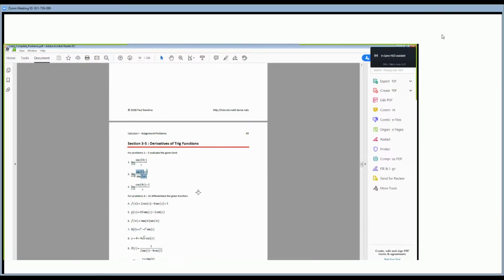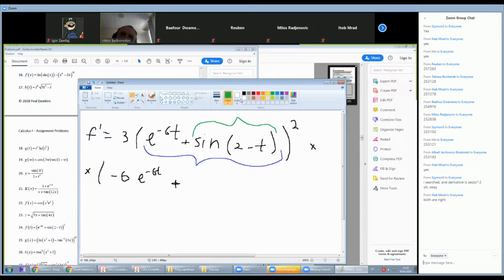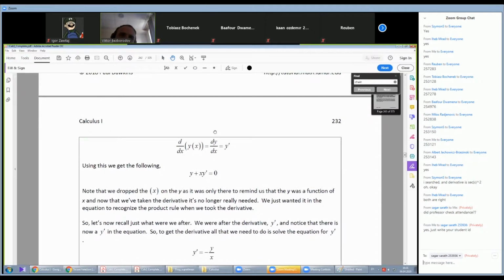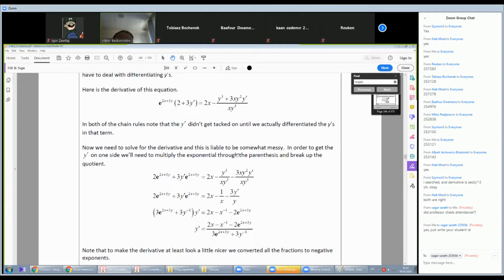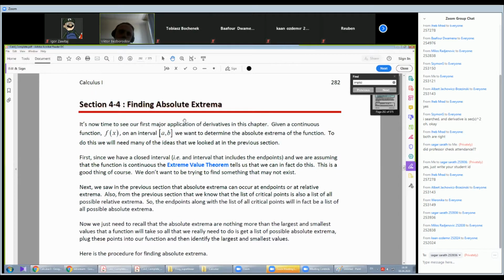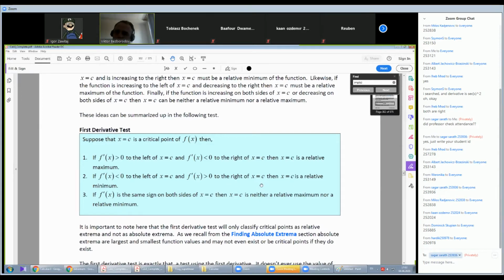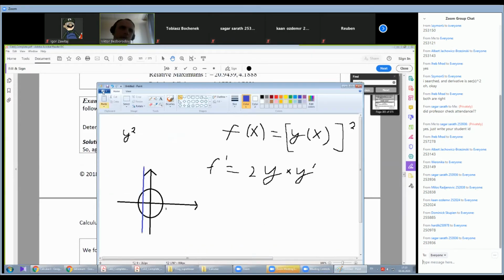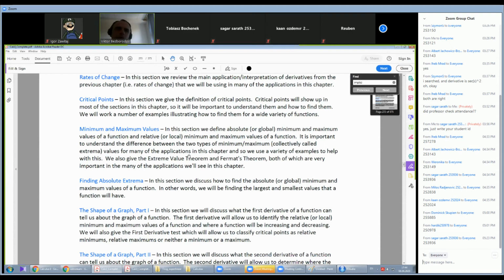Analysis 1 (06.04.2020)